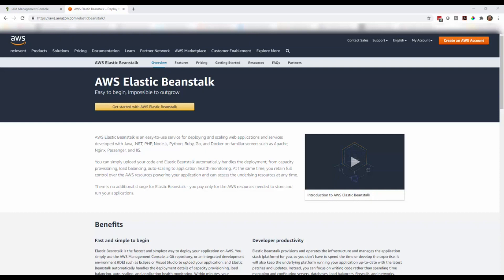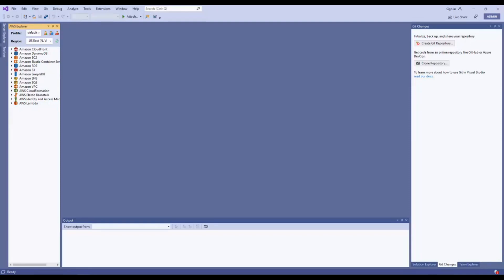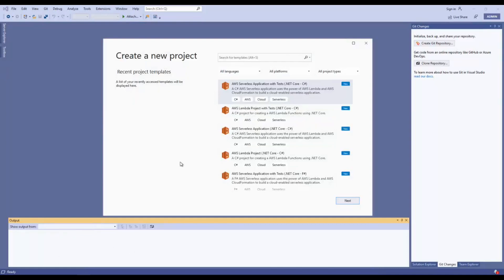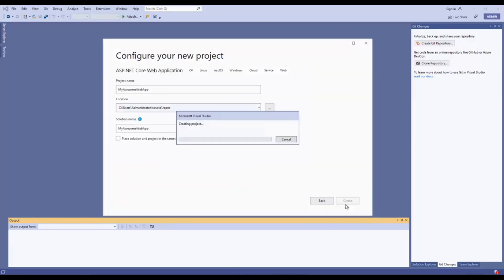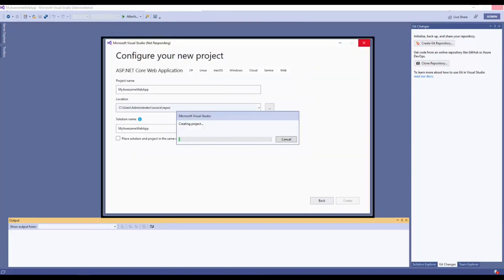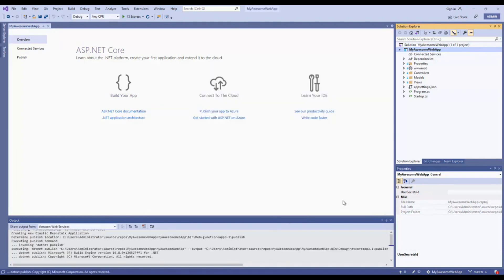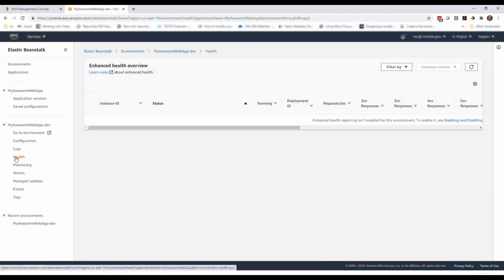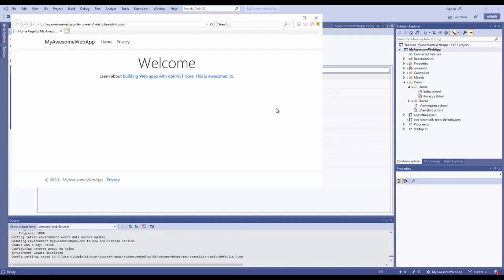AWS Elastic Beanstalk Setup and Deployment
This tutorial show you how to setup and deploy a PHP application using Elastic Beanstalk service in your AWS account.

Following is the list of topics covered in this session:
1.Introduction to EBS
2.Introduction to Amazon Elastic BeanStalk
3.Amazon Elastic BeanStalk Functionality
4.Amazon Elastic BeanStalk Advantage
5.Amazon Elastic BeanStalk Highlights
6.Why not use my own app server AMI?
7.Elastic BeanStalk Under-the-Hood
8. How do I access Elastic Beanstalk?

AWS Elastic Beanstalk is an easy-to-use service for deploying and scaling web applications and services developed with Java, .NET, PHP, Node.js, Python, Ruby, and Docker on familiar servers such as Apache HTTP Server, Apache Tomcat, Nginx, Passenger, and IIS. You can simply upload your code and Elastic Beanstalk automatically handles the deployment, from capacity provisioning, load balancing, auto-scaling to application health monitoring.

Amazon Elastic BeanStalk, a PaaS (Platform as a Service) service handles capacity provisioning, app health monitoring and allows users to create applications.